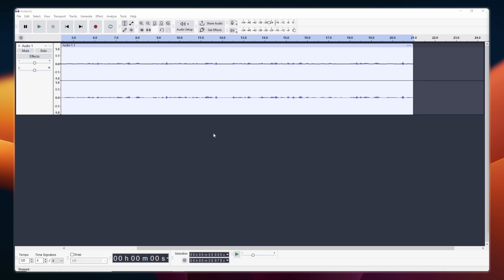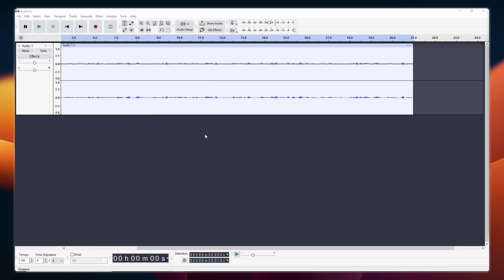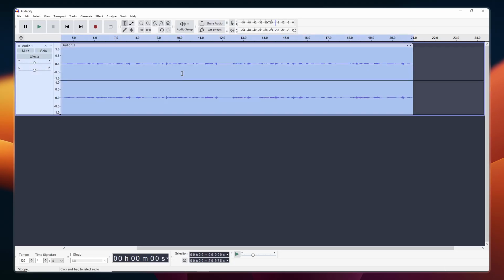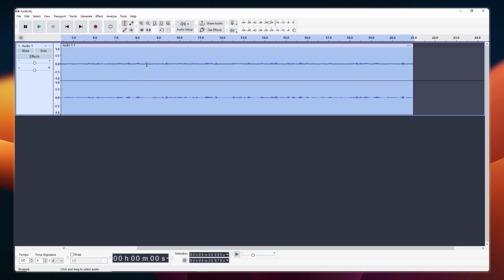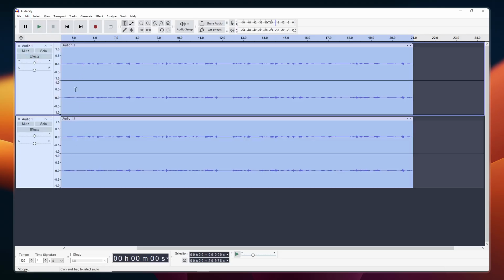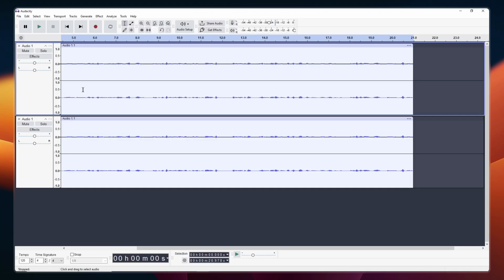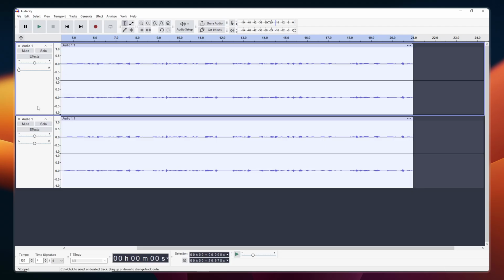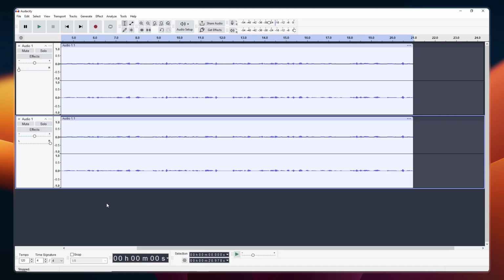How To Change Mono To Stereo In Audacity | Tutorial 2026